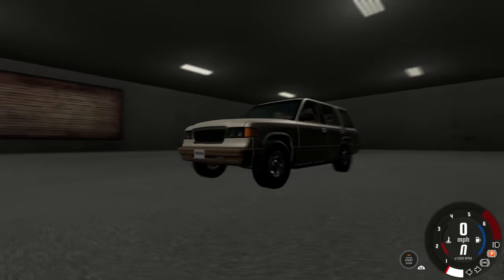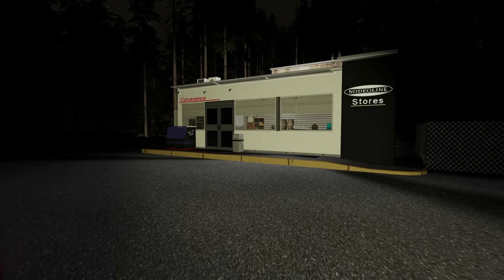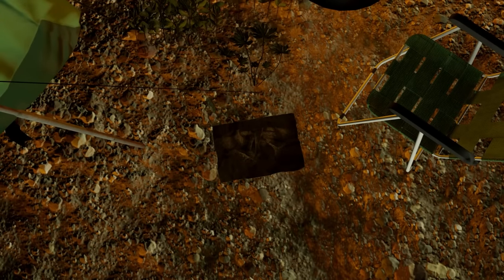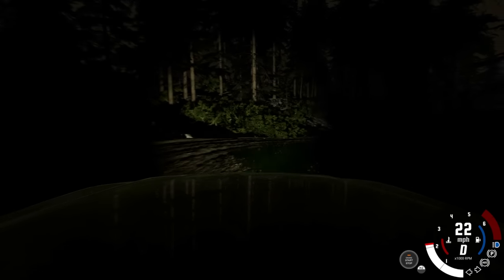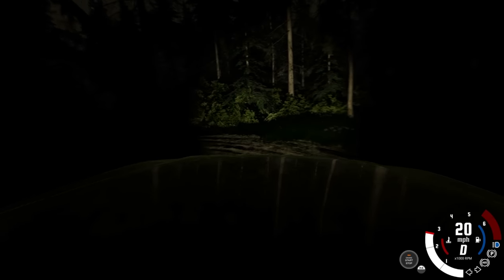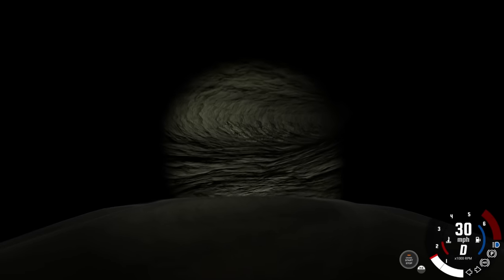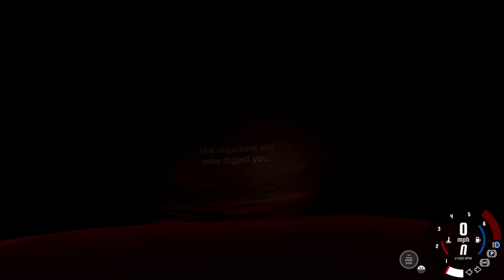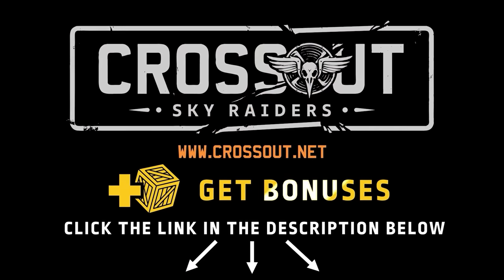This NEW SCARY MAP Made Me CRASH My Car in BeamNG Drive Mods!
Play Crossout now for free, and get the Sky Rangers Bonus Pack including the exclusive helicopter Big Bird, 3 days of Premium Account, and more

Driving My Car on This SCARY MAP was a MISTAKE in BeamNG Drive Mods!
(BeamNG Drive Mods) Today in BeamNG Camodo Gaming is back with car testing this new horror map in BeamnG Drive Mods. Map made by  @Spealer